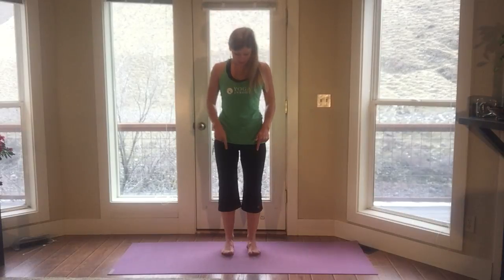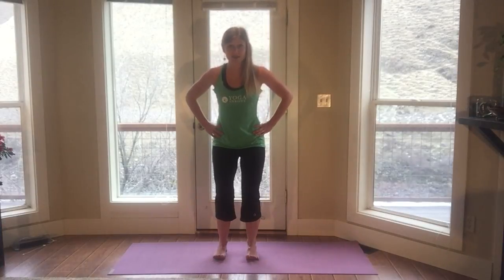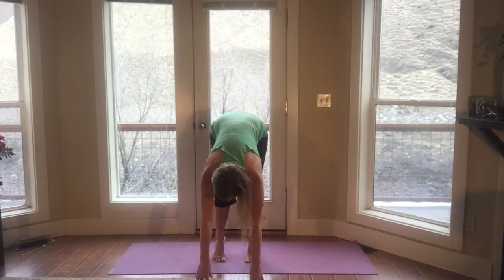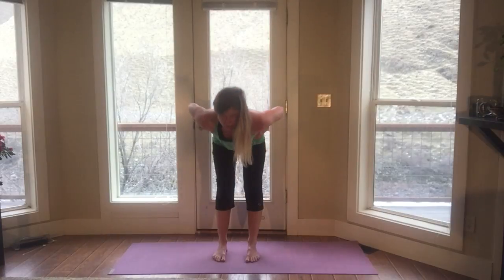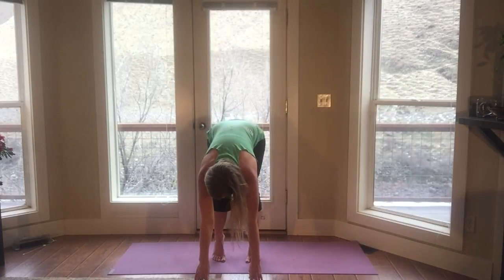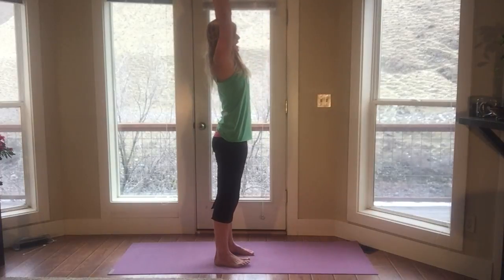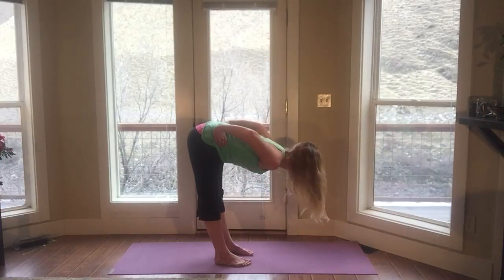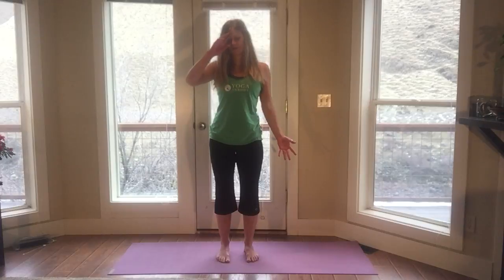3 Min Yoga: Root to Rise Calf Flow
This is great for skiers, surfers and runners.  If you have shin splints ... do this every day!